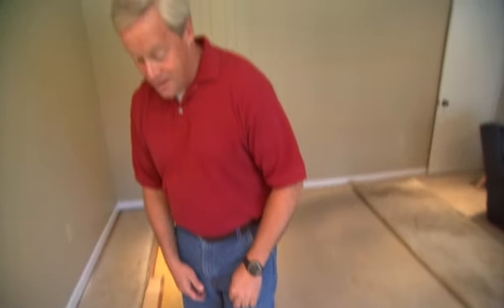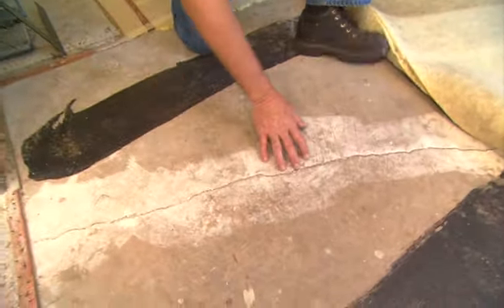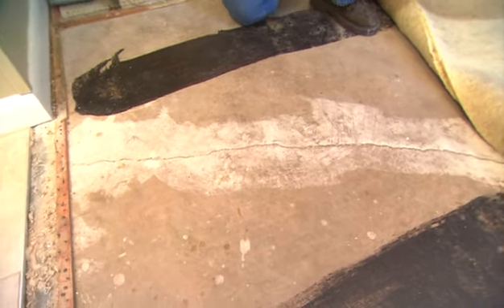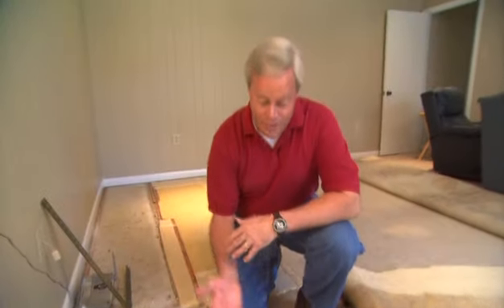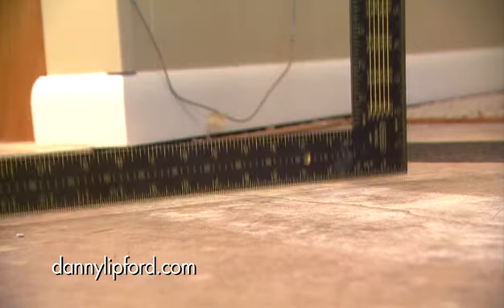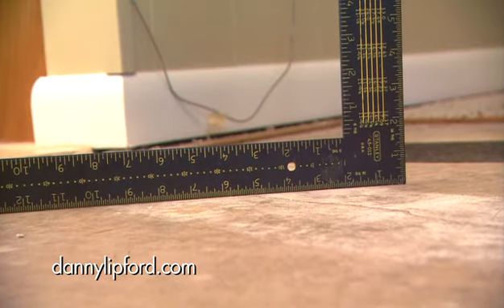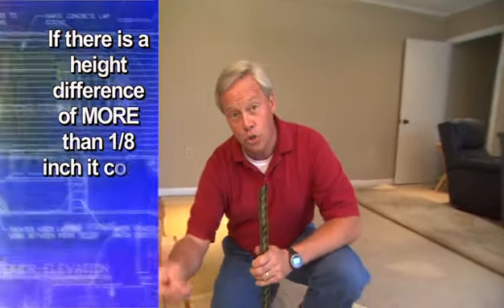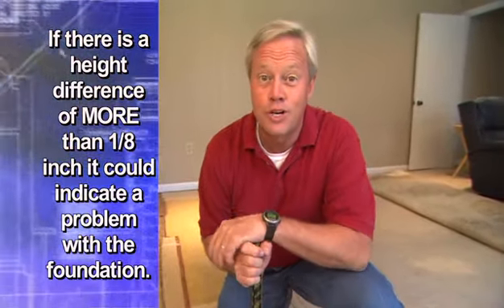How To Fix A Foundation Crack